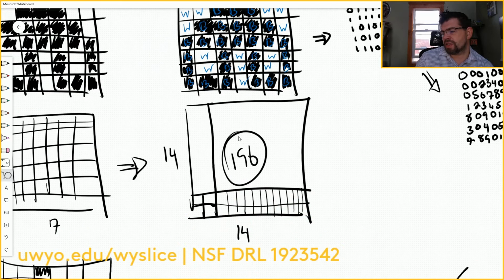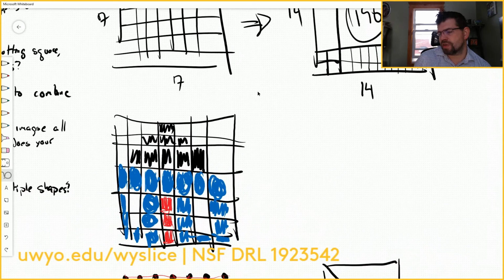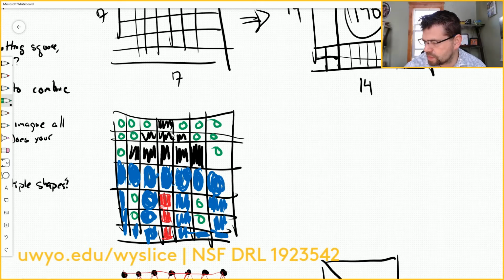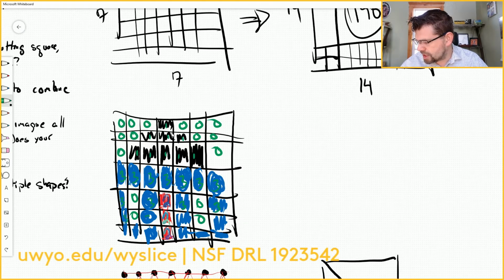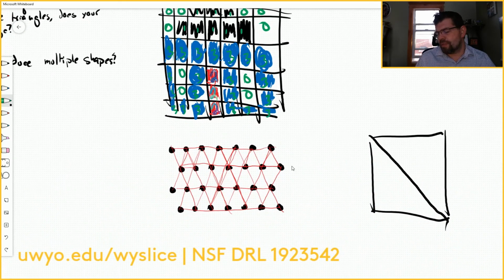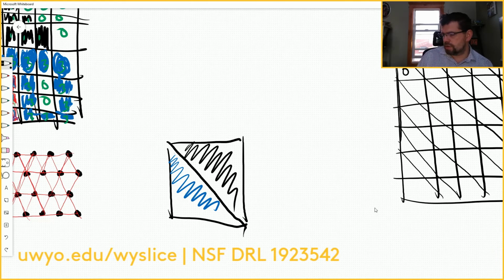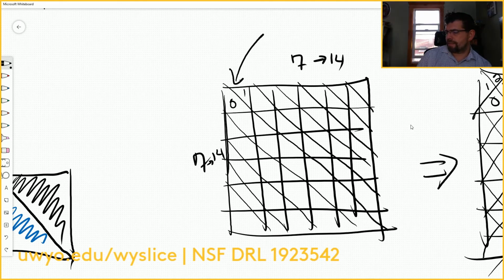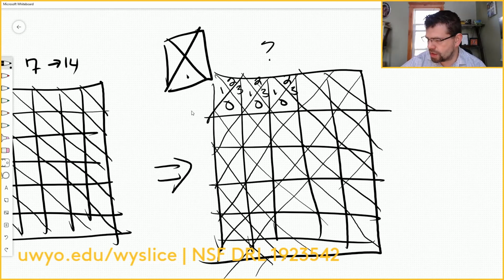Unplugged 3 post